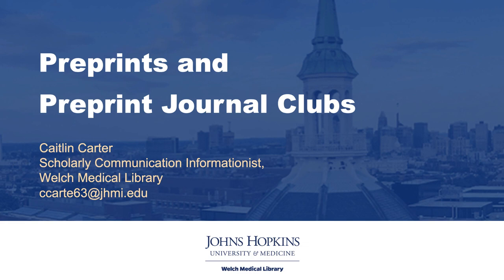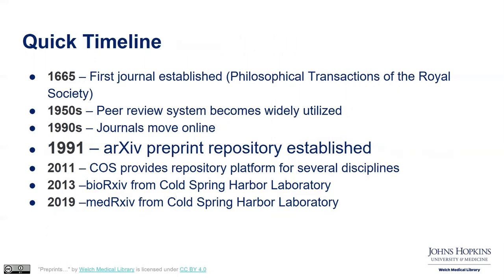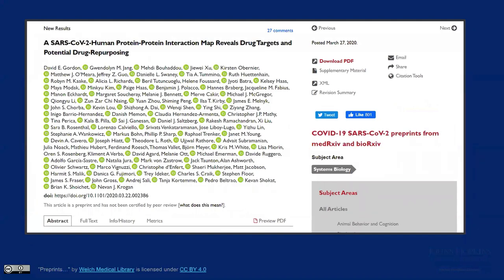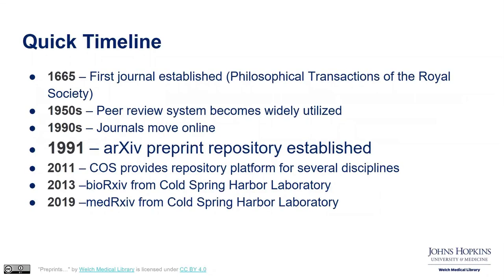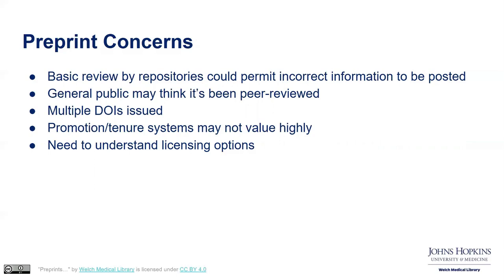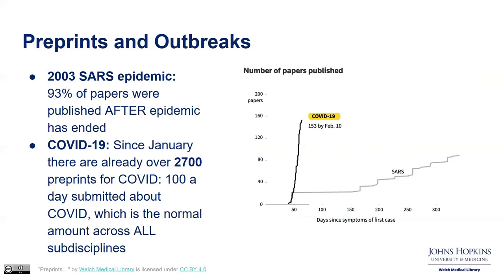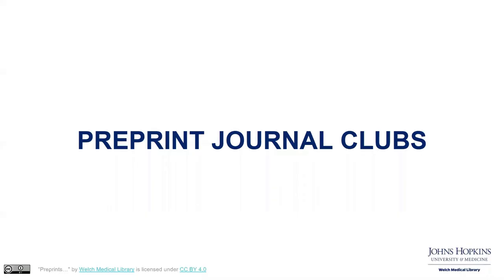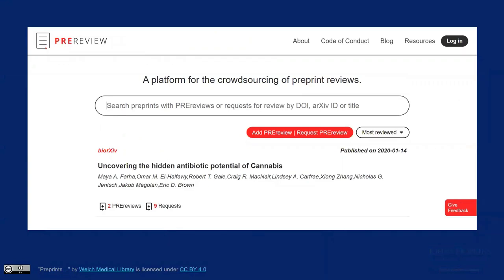Preprints and Preprint Journal Clubs